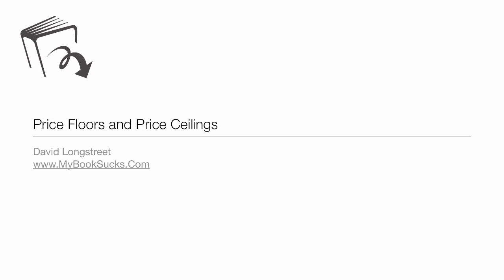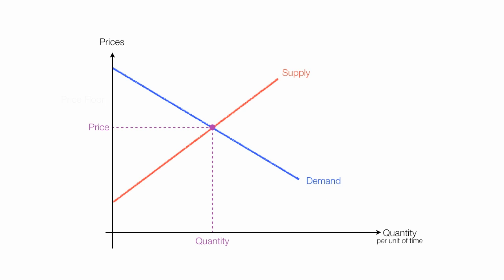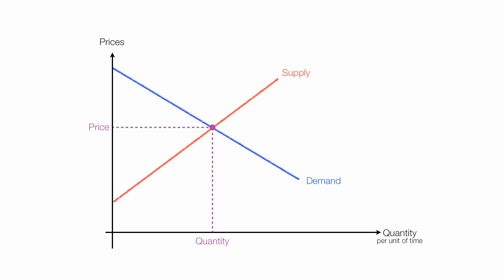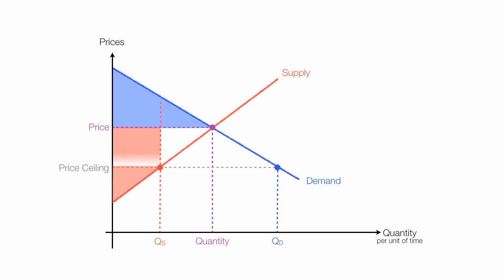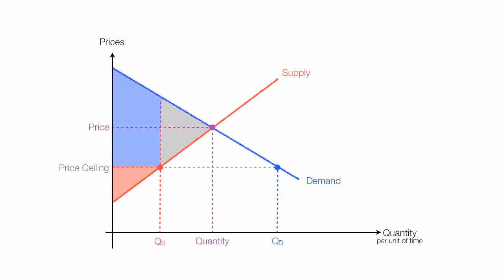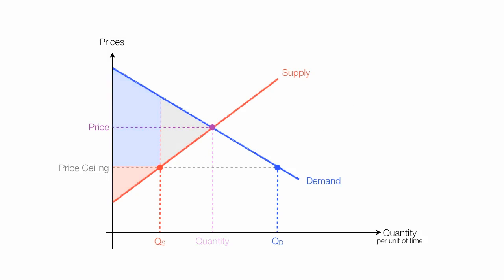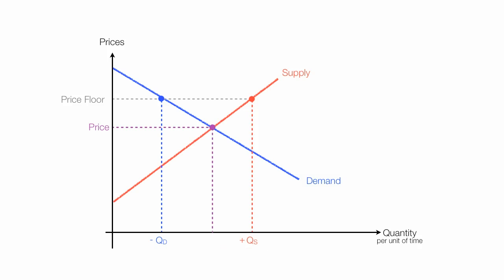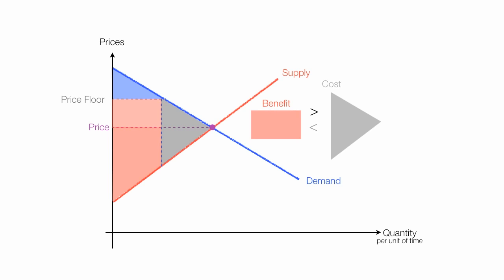Animation on How to Price Floors and Price Ceilings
Visual Tutorial on calculating price floors and price ceilings.  The video shows the impact on both producer surplus and consumer surplus.   Includes discussion on the deadweight loss. This is typically taught in a microeconomics course.